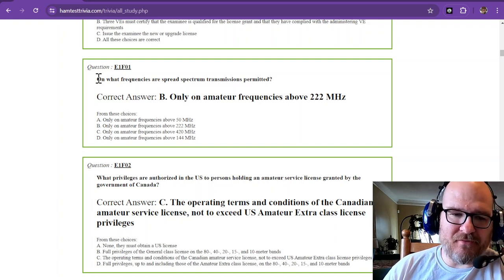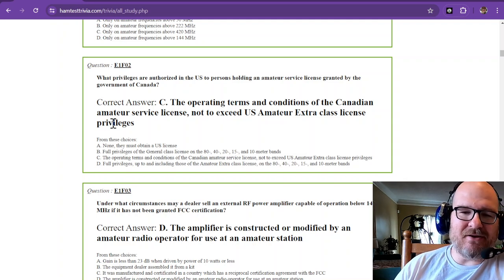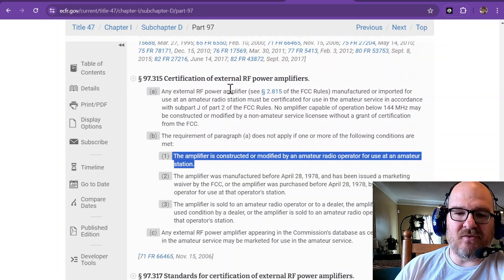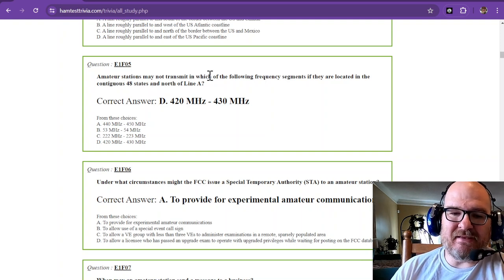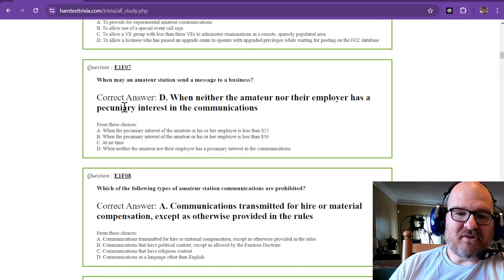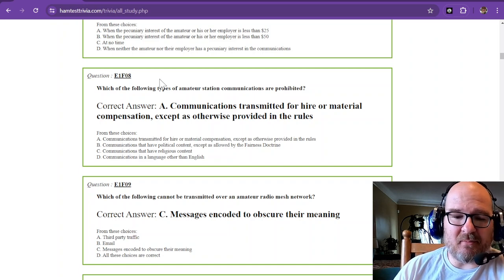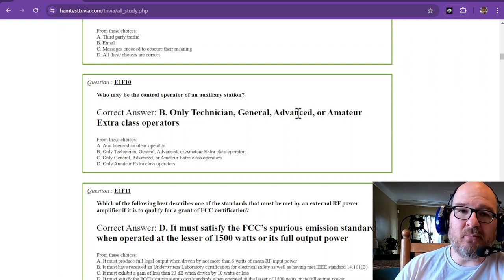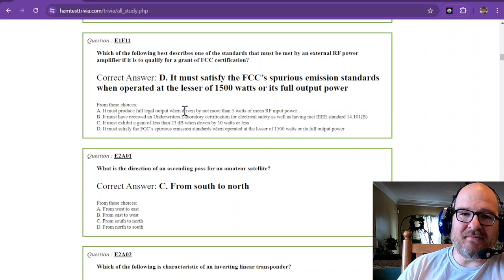2024-2028 Amateur Extra License Study Part 6 - Subelement 1F Q1-11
- Part 6 of 50 of the 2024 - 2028 Amateur Extra level NCVEC/FCC exam questions and answers.

SUBELEMENT E1 - COMMISSION RULES [6 Exam Questions - 6 Groups]  68 Questions 1-6

E1F Miscellaneous rules: external RF power amplifiers; prohibited communications; spread spectrum; auxiliary stations; Canadian amateurs operating in the US; special temporary authority

3D Printing for Ham Radio: Integrating modern technology, I love explore how 3D printing can be used to create custom parts for radios, antennas, or other project enhancements and toys. This unique angle not only appeals to amateur radio operators but also to tech enthusiasts and makers. I am a MAKER, and Amateur radio offers a wonderful avenue in engineering and tinkering.